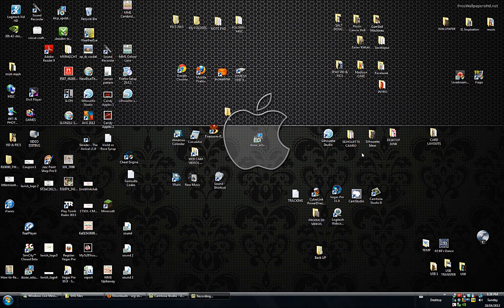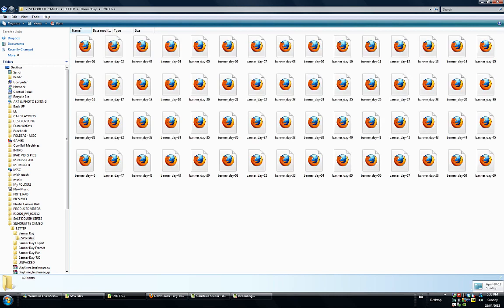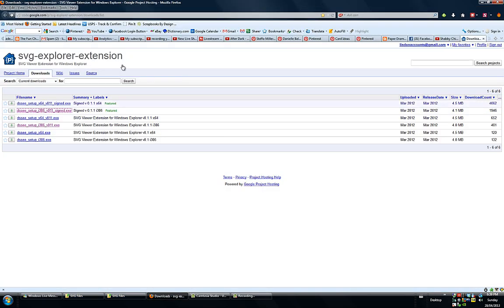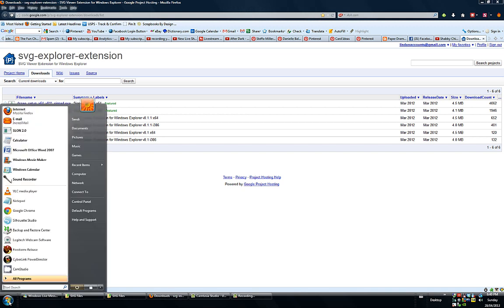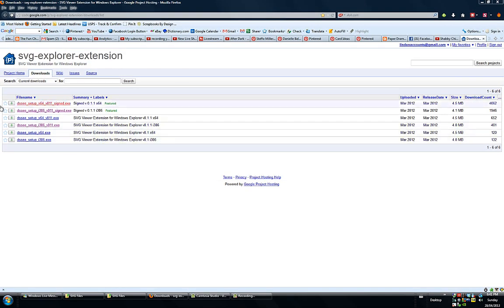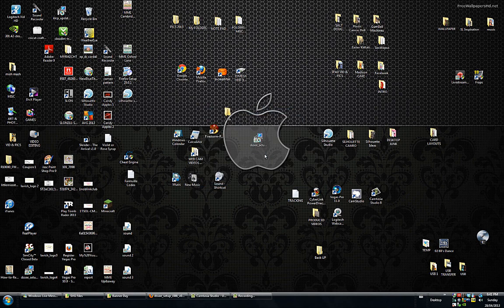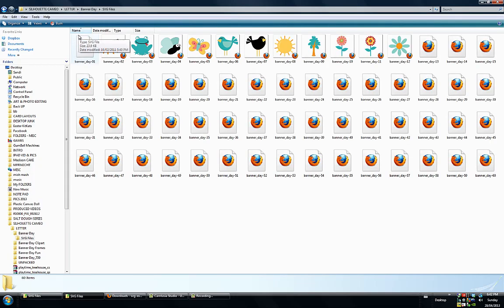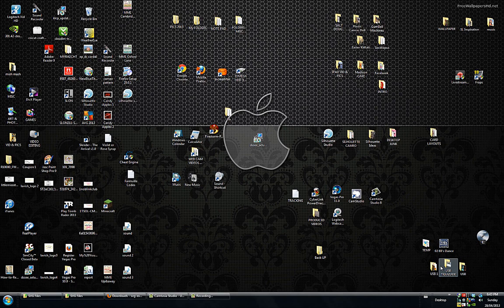SVG Thumbnail Preview Plug In For Windows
A quick video explaining how you can install a 2 second plug in that will allow you to see your .svg thumbnails, so that you can have a preview of your images like you normally would for photos or .jpegs, etc. Great is you have a Sillhouette Cameo, or a Cricut and have a lot of svg files.